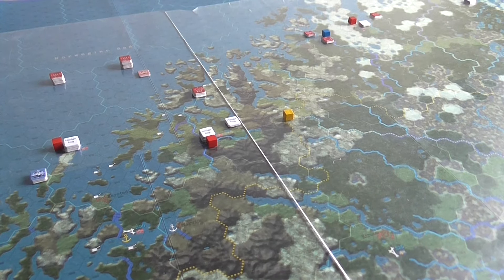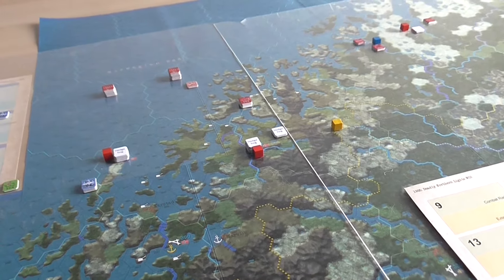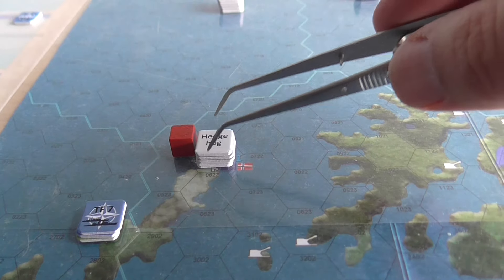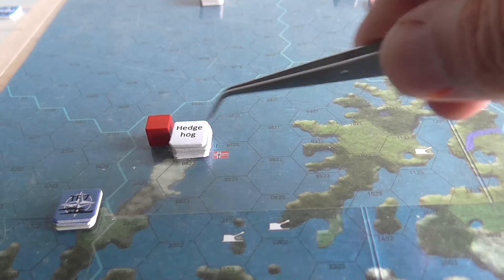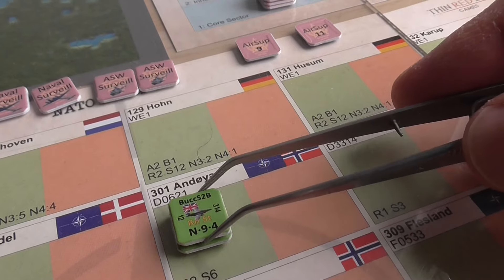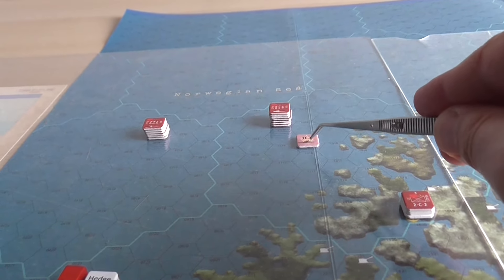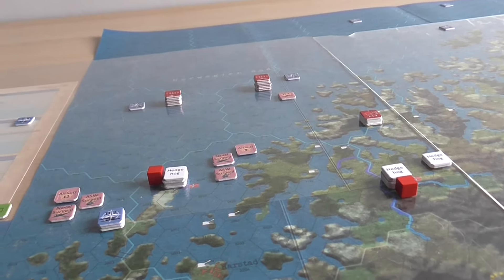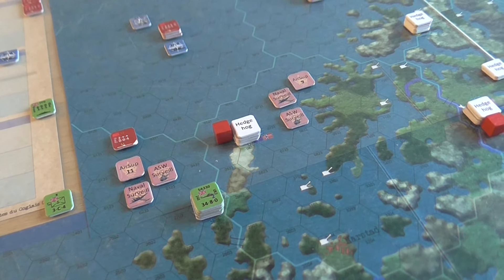1985: Deadly Northern Lights - Gates Of Fire (full rules) 2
1985: Deadly Northern Lights
Thin Red Line Games
The Gates of Fire
Full rules - part 2